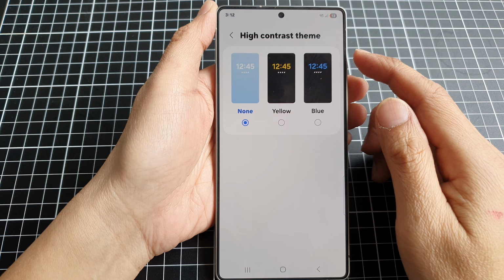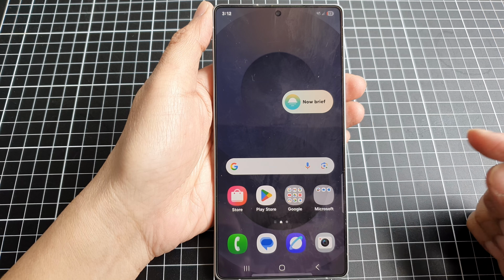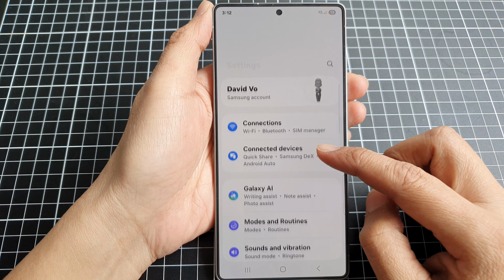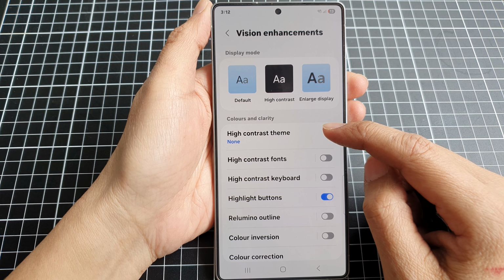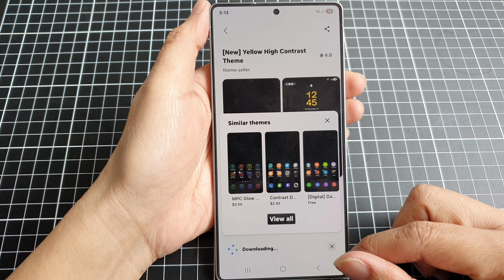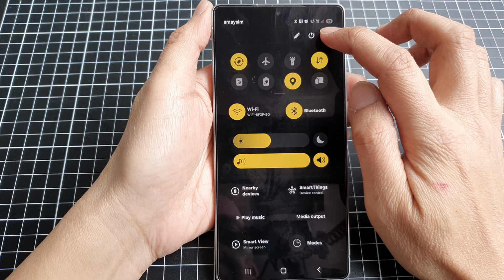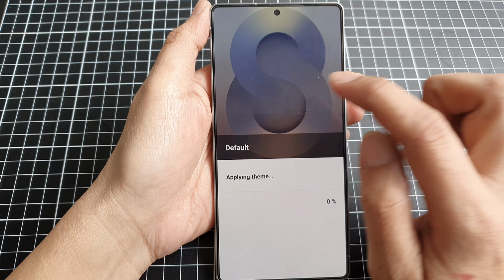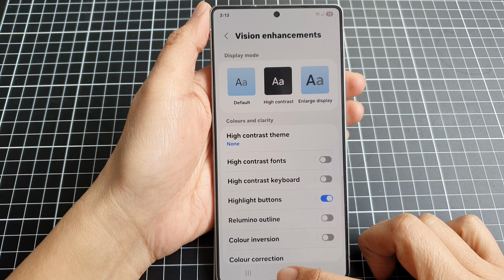🎨Galaxy S25/S25 Edge/Ultra: How to Set High Contrast Theme To None, Yellow, or Blue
Struggling to read your screen or want your Samsung Galaxy S25/S25+/Edge/Ultra to be easier on the eyes? This quick guide shows you how to set the High Contrast Theme to None, Yellow, or Blue for better visibility and a more comfortable viewing experience. Whether you're dealing with vision issues or just want cleaner screen contrast, this will help you fix your display in seconds!

🛠️ Step-by-Step Instructions
Step 1: Go to Settings on your Galaxy S25/S25+/Edge/Ultra.
Step 2: Scroll down and tap Accessibility.
Step 3: Tap Visibility enhancements.
Step 4: Select High contrast theme.
Step 5: Choose None, Yellow, or Blue from the list.
Step 6: Your screen will instantly switch to the new theme.

📌 This video also covers topics:
✅ How to improve visibility using High Contrast Mode
✅ Difference between Yellow and Blue high contrast themes
✅ Resetting back to default screen theme on Galaxy devices